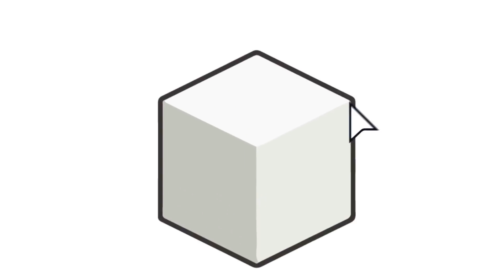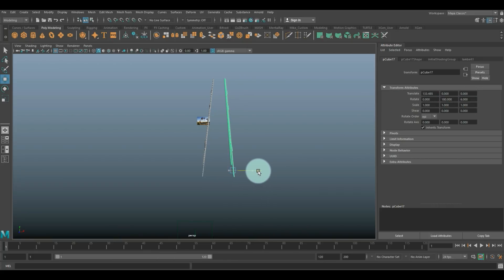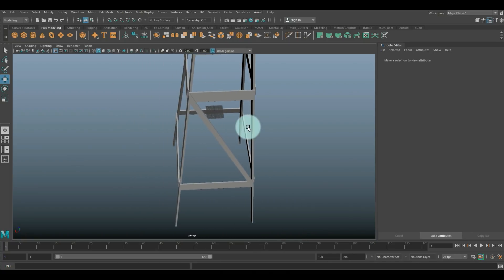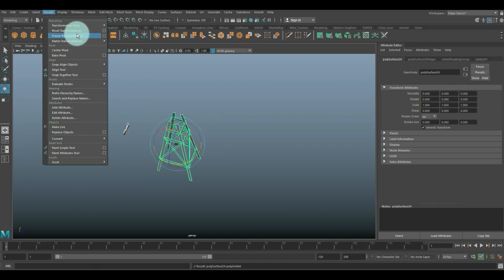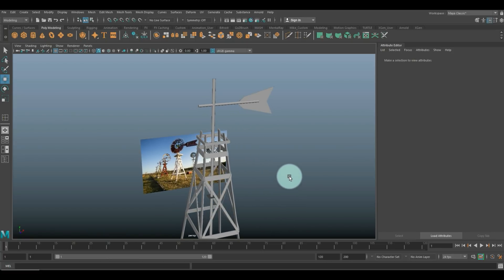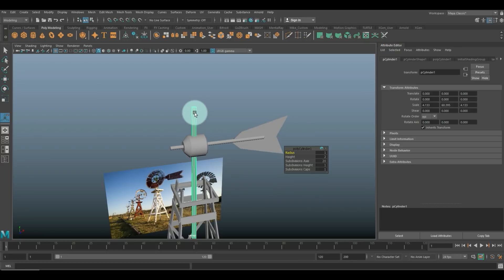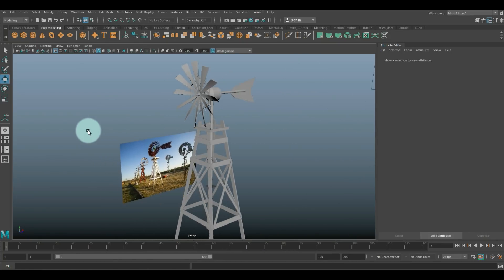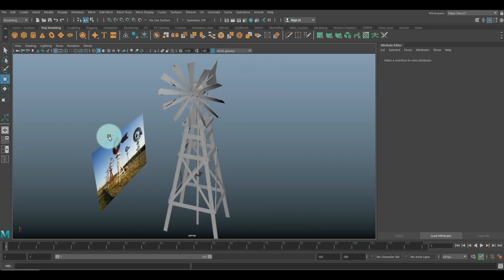How to model a 3D American Windmill in Maya 2019 ( Full Tutorial )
In this video I will be showing you ( in full ) how to model a 3D American Windmill in Autodesk Maya 2019

Jason Swisher
Jamie
Dylan Void

AMAZON GATEWAY

Link to MH Tutorials Amazon store :

MH Tutorials
The Netherlands

INTRO